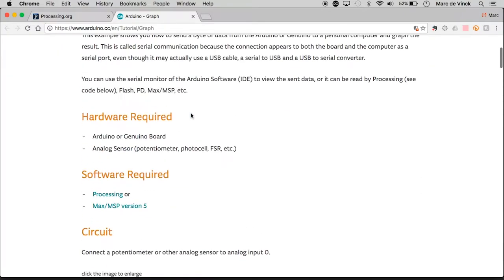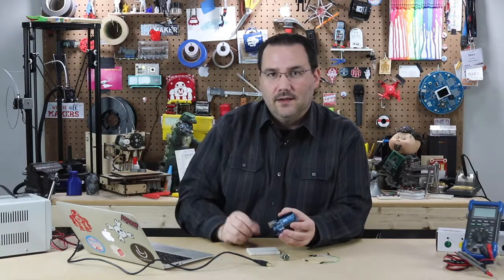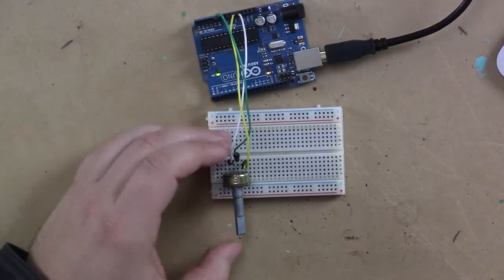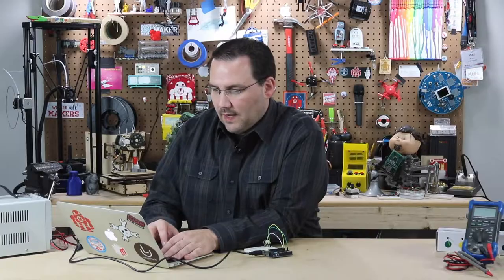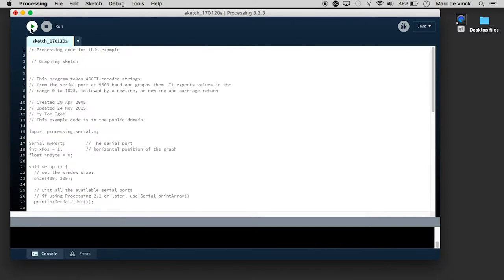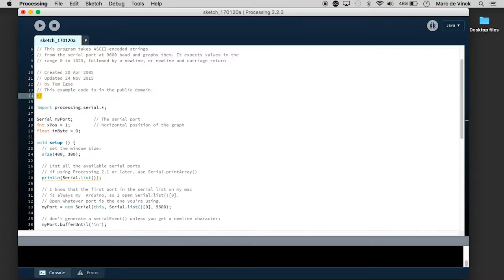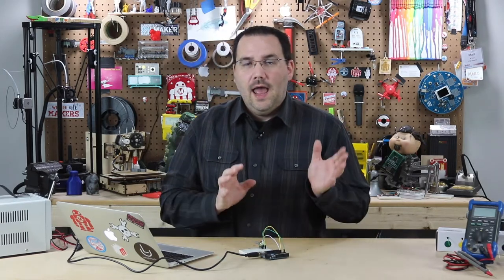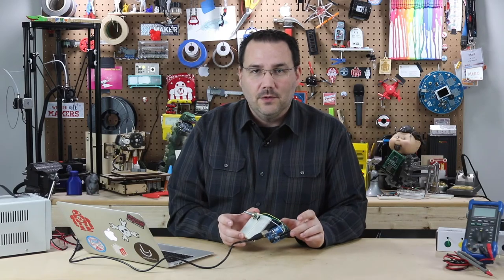Arduino Prototyping Techniques #90: Serial Communications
Let's leverage the power of your computer by connecting it to your Arduino prototype. I'll demo how you can use Processing and serial communications to make a simple graphical display for your connected sensors.